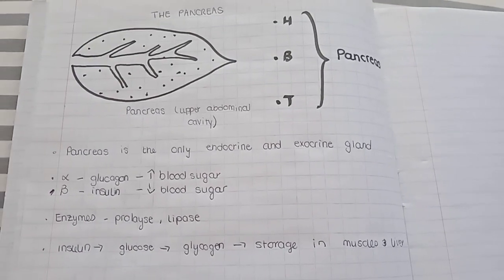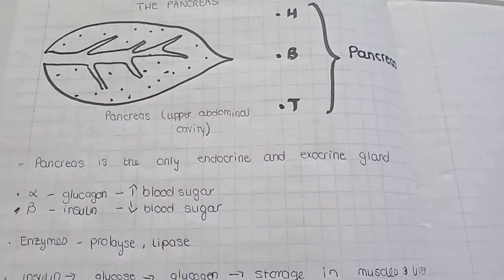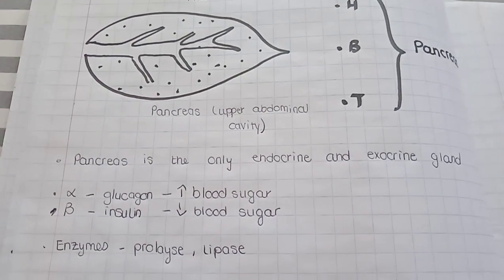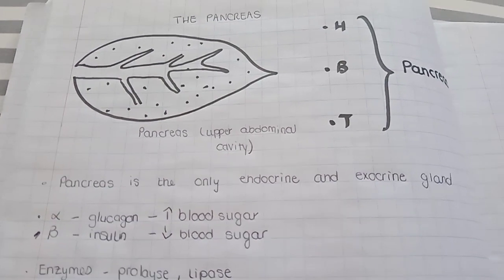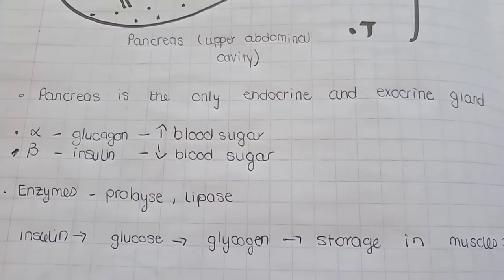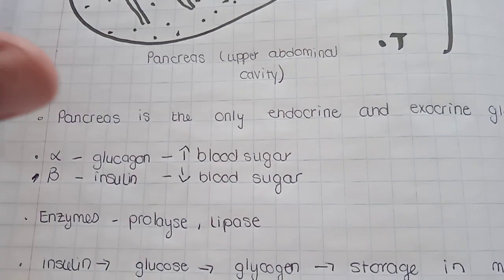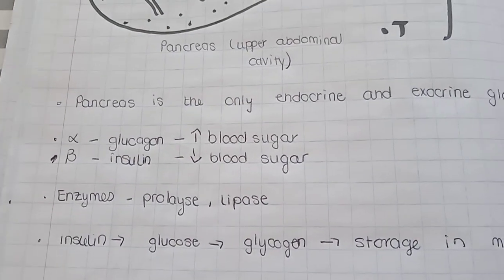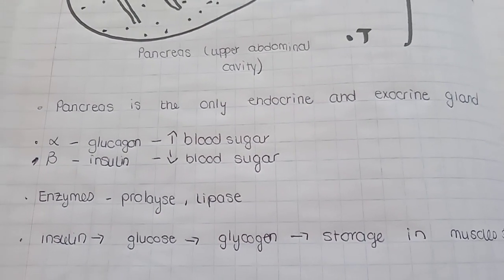The Pancreas in the Endocrine System.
Hello everyone and welcome back to Biology With Me.

Today, I will be covering the Pancreas in the Endocrine System.

Please feel free to drop any questions in the comments and I will get back to you.